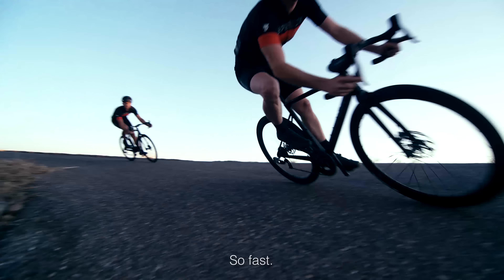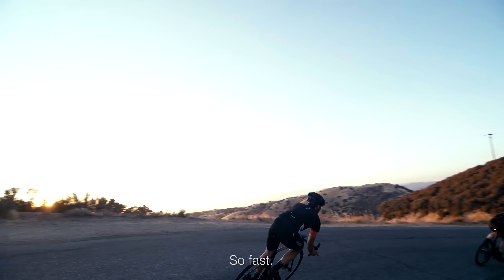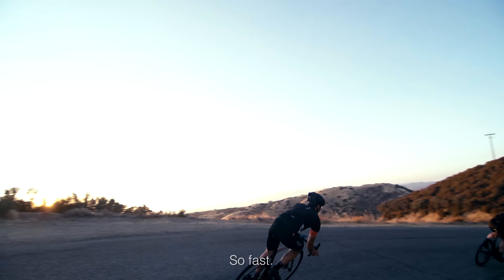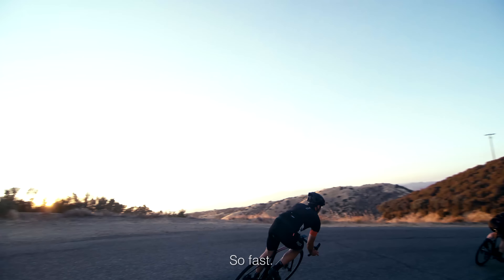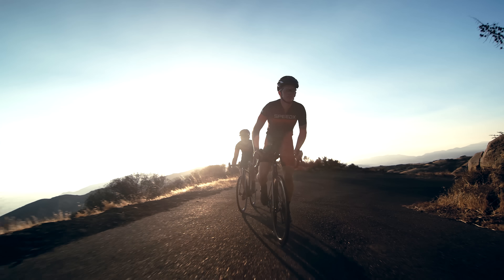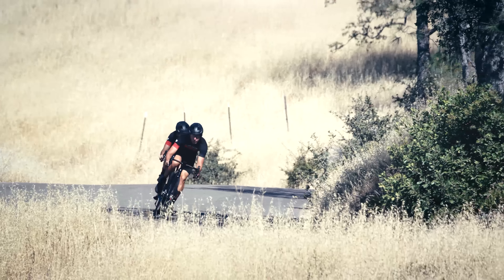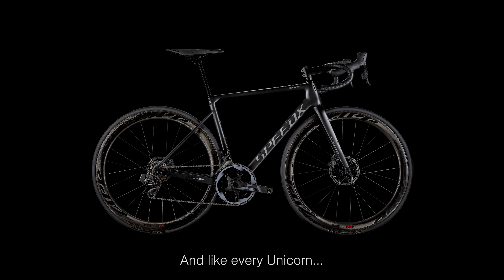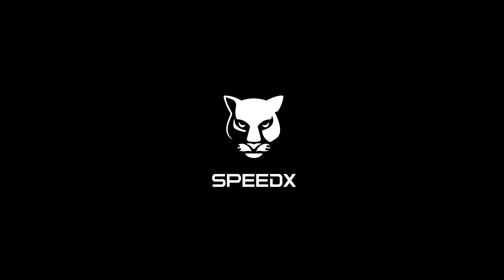SpeedX Unicorn - World's first road bike with an integrated power meter